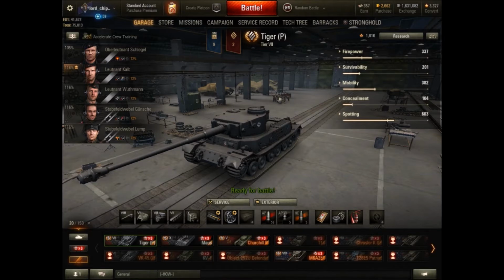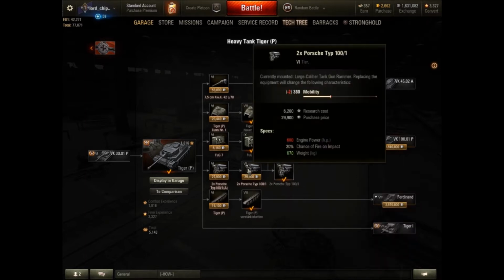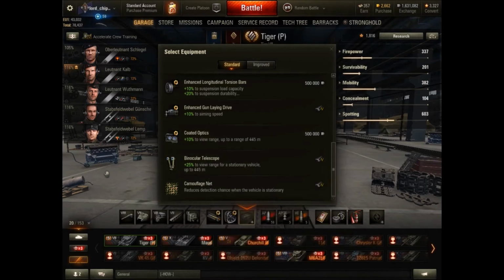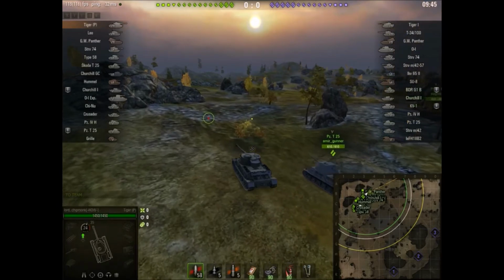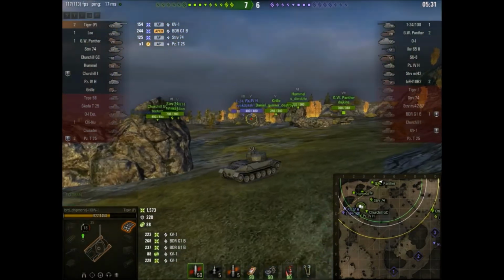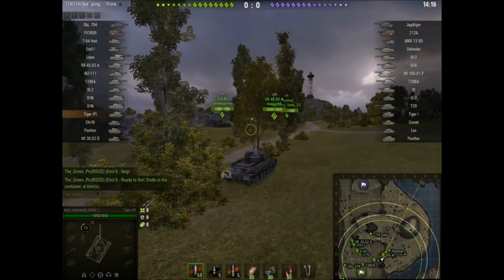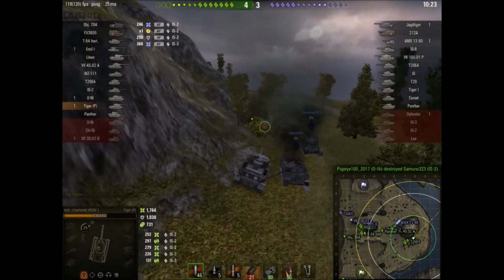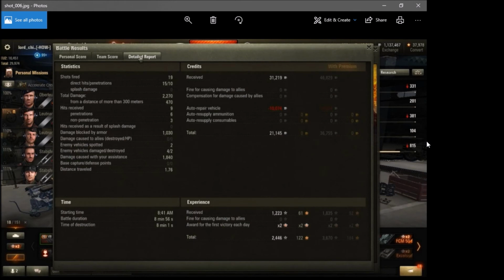World of Tanks Review: Tiger P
Time for another tank review, the alternative to the legandary Tiger.